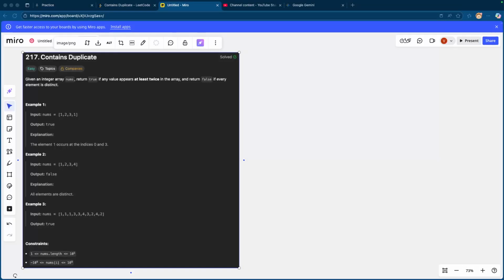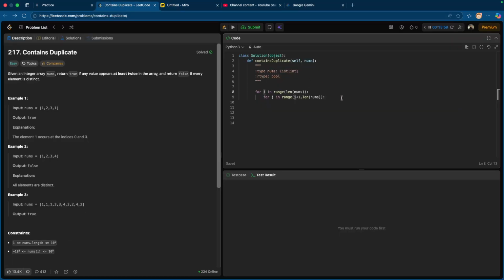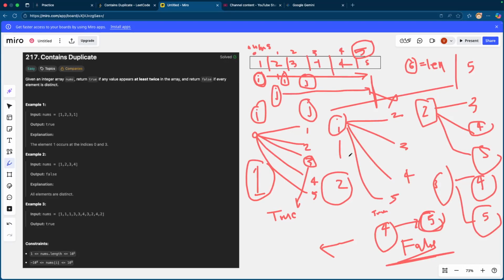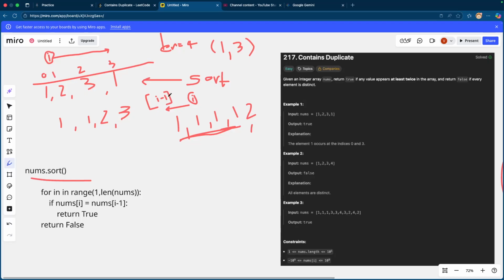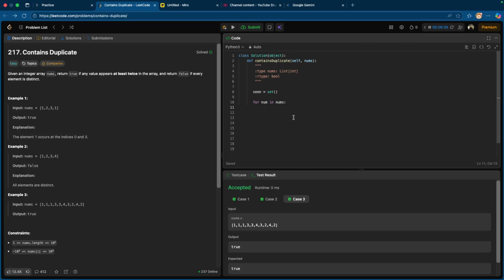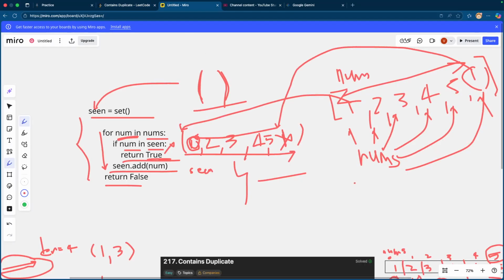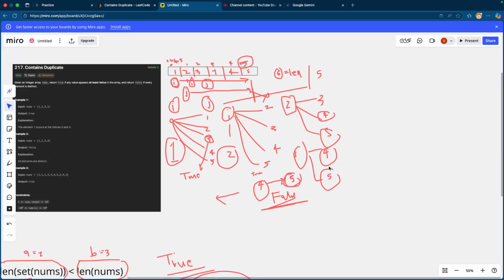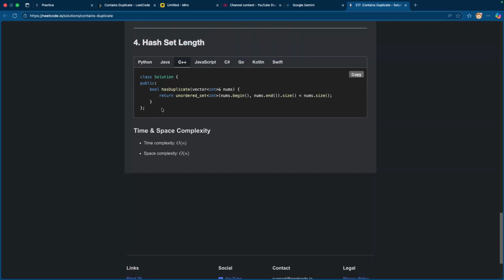Contains Duplicate (LeetCode 217) | Optimal O(n) Python Solution using Hash Sets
Problem 2/250 (Example): Contains Duplicate (LeetCode 217)Welcome back to the series! Today, we tackle LeetCode Problem 217: Contains Duplicate. This is a core problem in the Arrays & Hashing category, designed to test if you know how to leverage Hash Sets (or Python sets) for massive time efficiency gains.What You'll Learn in This Video:
✅ The $O(n)$ Optimization: We move past the slower $O(n^2)$ brute-force approach (comparing every element) to achieve linear time.
🧠 Hash Set Fundamentals: A clear explanation of why checking for existence in a Hash Set is an $O(1)$ constant time operation.
🐍 Pythonic Implementation: Writing the optimal solution using Python's built-in set data structure.
⏱️ Complexity Analysis: A definitive breakdown of why the final solution runs in $O(n)$ Time Complexity and requires O(n)Space Complexity.

Mastering this technique is crucial for success on the entire list of DSA problems.